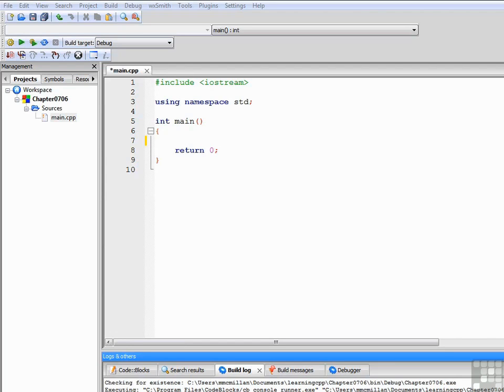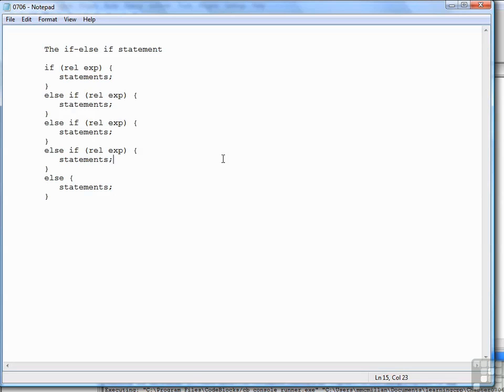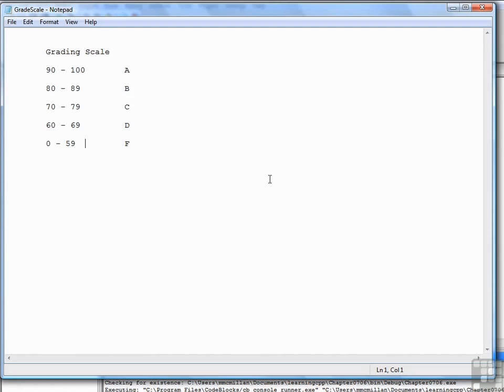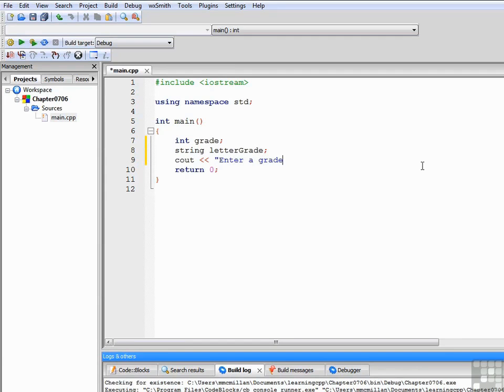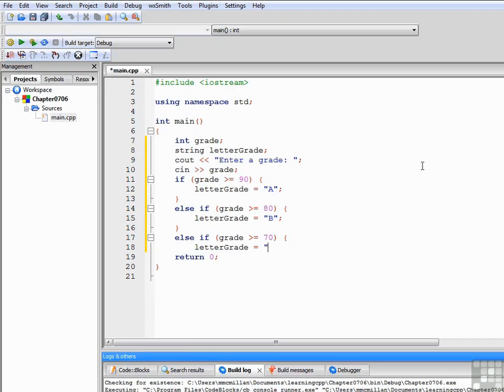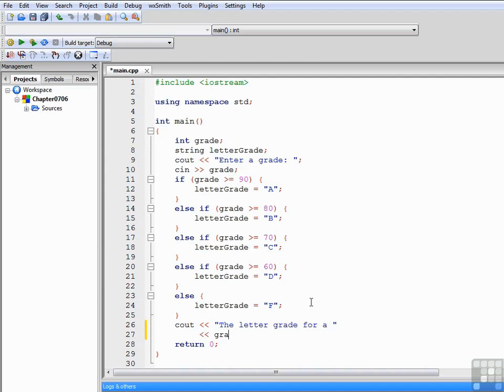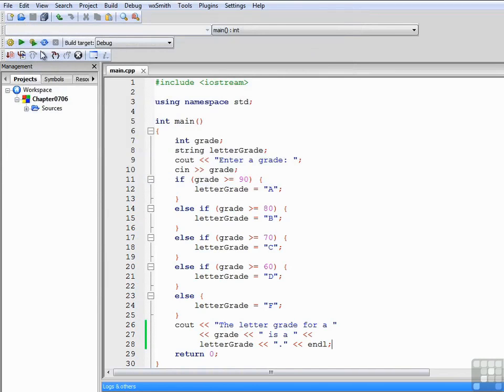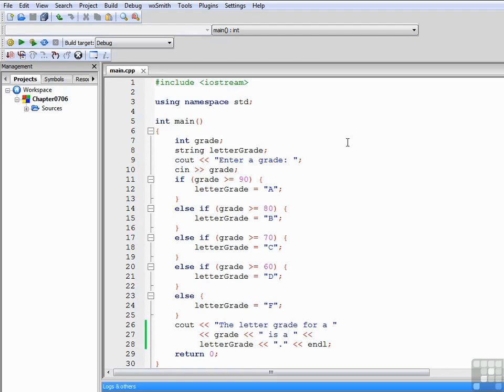0706 if else if statement